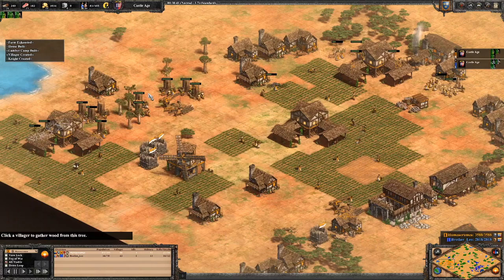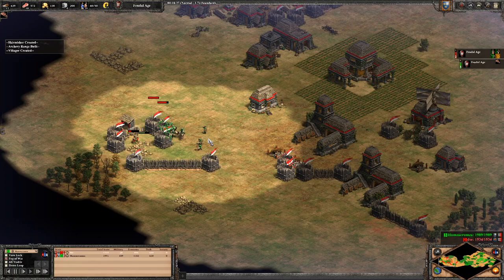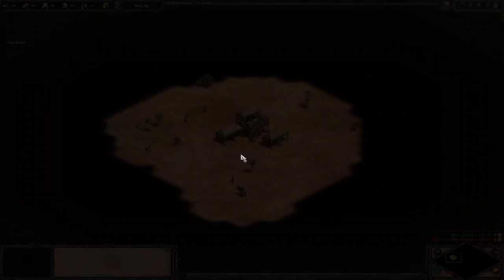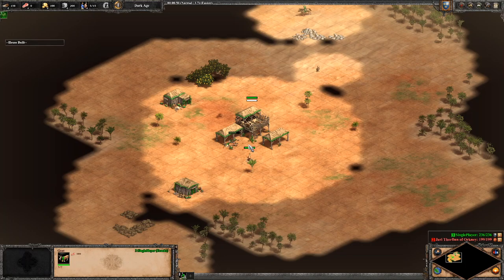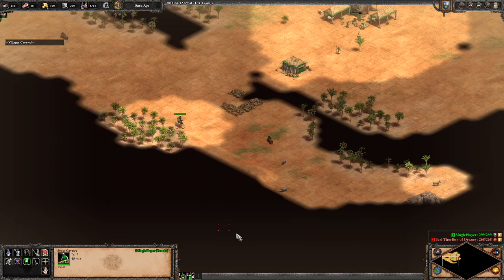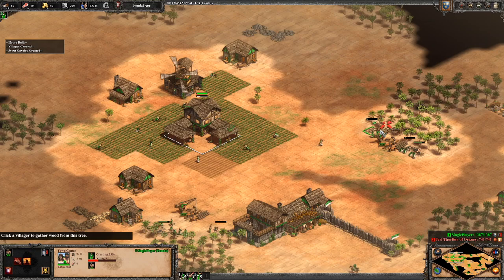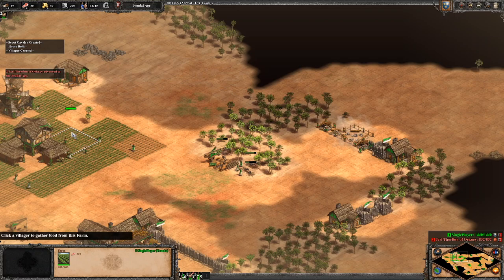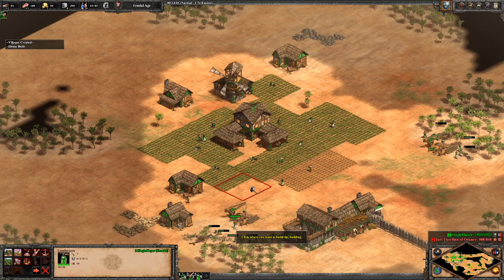The Frank Scrush - 19 Pop Scout Rush | Age of Empires II: Definitive Edition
So despite this probably being a strategy that has been around for a while, I haven't been able to find a video of someone doing a 19pop scout rush with any civ other than the Mongols. Seems to work well in ~1600 rm DE since you hit your opponent right as they are finishing up their walls.

Frank Scout Rush Build Order:
Pop 1: Scout
Pop 2-7: Sheep
Pop 8: Lure Boar
Pop 9-11: Wood

(send vill from sheep to lure boar)

Pop 12: Lure Boar
Pop 13: Build house, then build Mill
Pop 14: Boar
Pop 15-19: Berries

Research Loom

Click Feudal

Send 5 villagers to Wood

Build Barracks and House

*Hit Feudal*

Research Double Bit Axe
New vills to Wood until 10 on Wood
Build 2nd Lumbercamp
Build Farms every 60 Wood